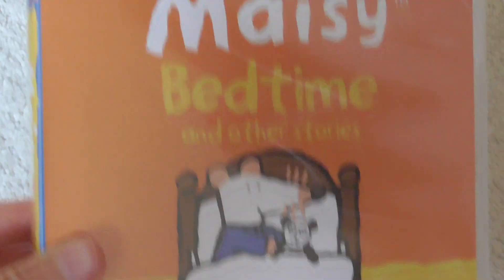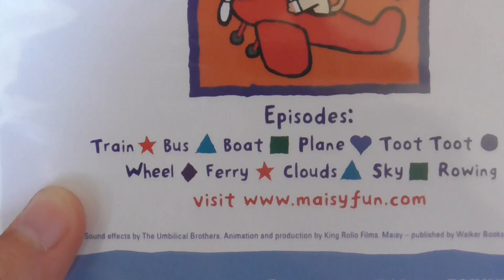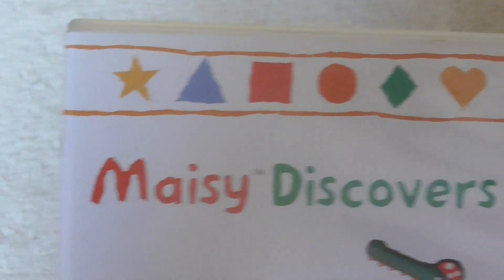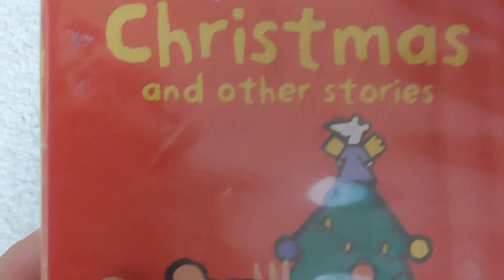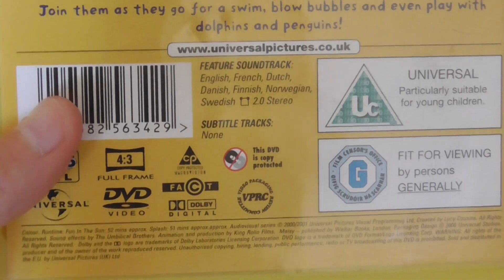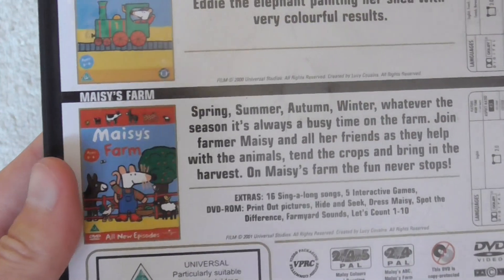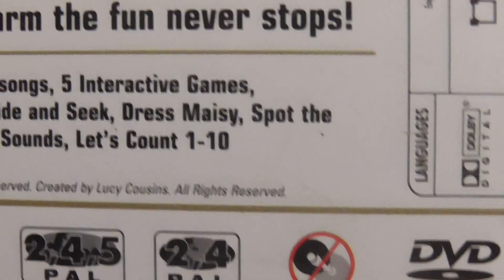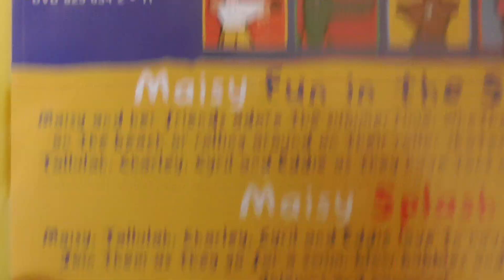Maisy Mouse DVD collection update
As of June 2023.